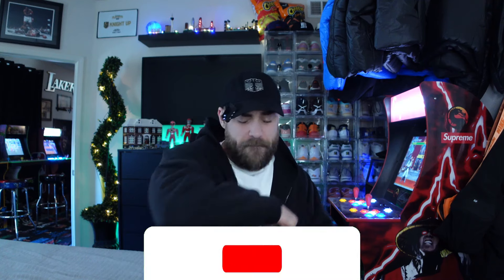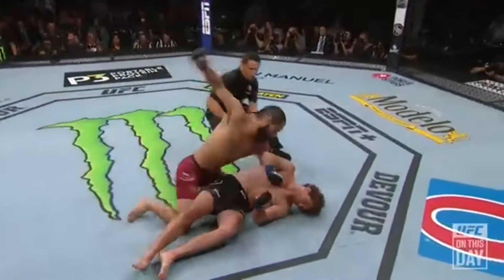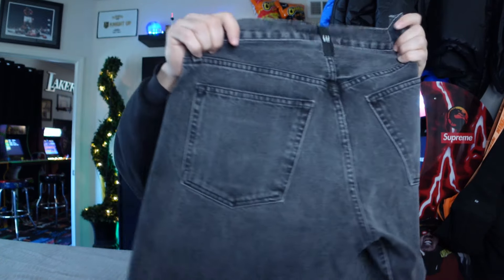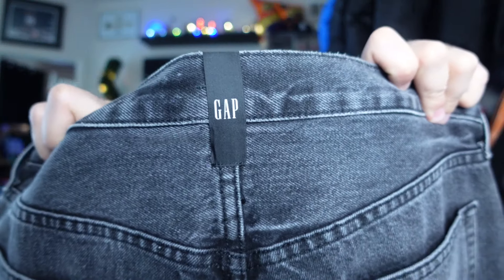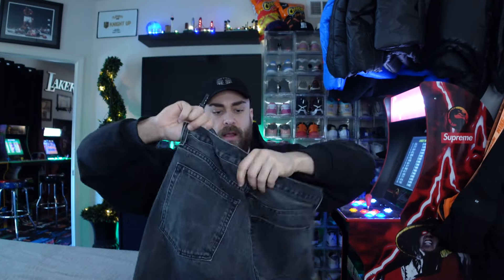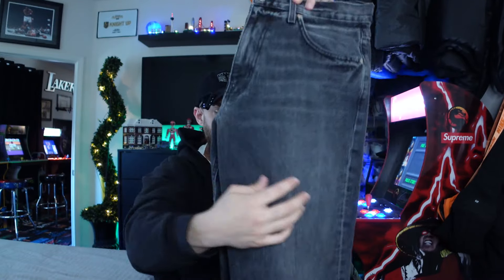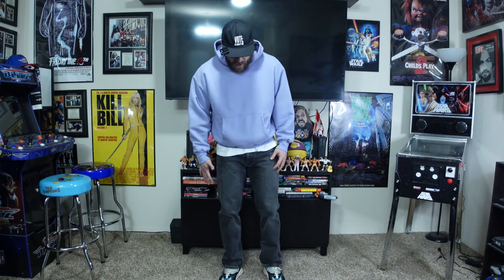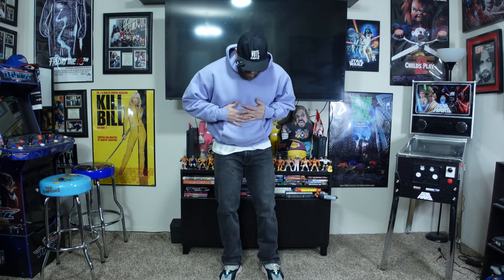YEEZY GAP UNBOXING - YGEBB 5 Pocket Denim Jeans REVIEW + SIZING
My Stats:
6’1” 210lbs  💪🏼💪🏼